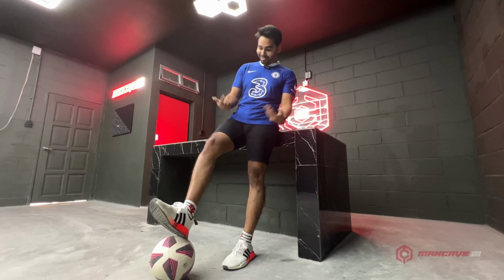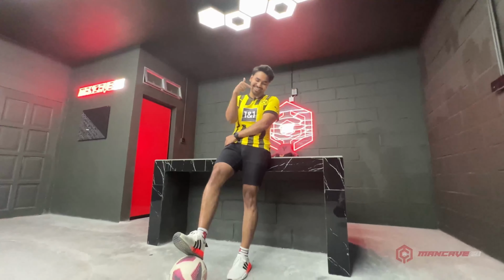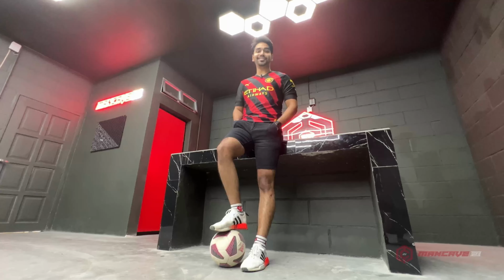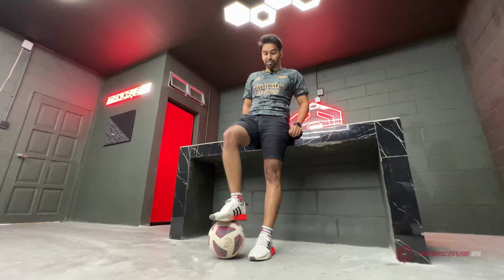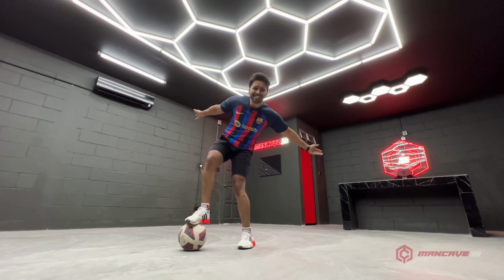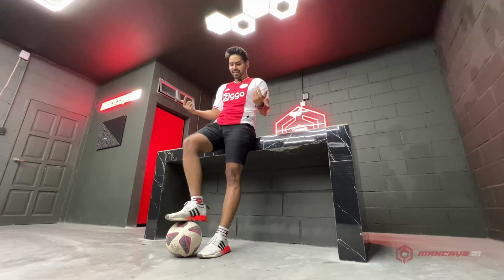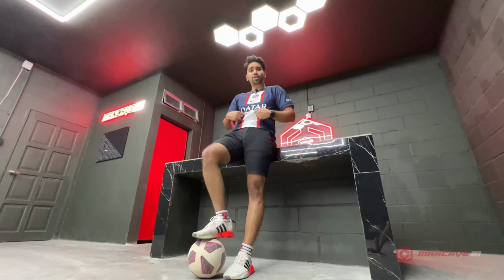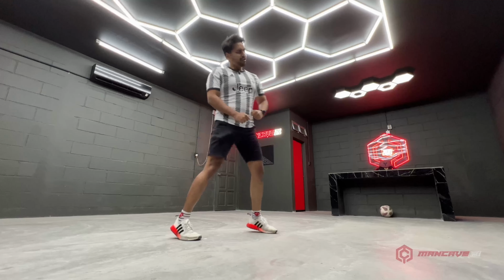TOP 10 JERSEY SEASON 22/23 🔥 GIVEAWAY 10 JERSEY!!! 🔥 [ EPISODES 7 ]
What’s up gang? 🤙🏼

Stand a chance to WIN 10 JERSEY FOOTBALL CLUB SEASON 22/23 !!! 🔥

So easy gang!! 🤌🏻

✅ Watch all our episode
✅ Like every episode
✅ Share our youtube link
✅ Comment creatively [mention your fav Jersey]